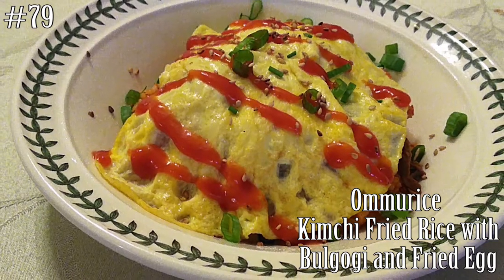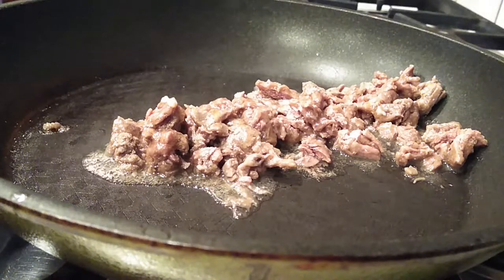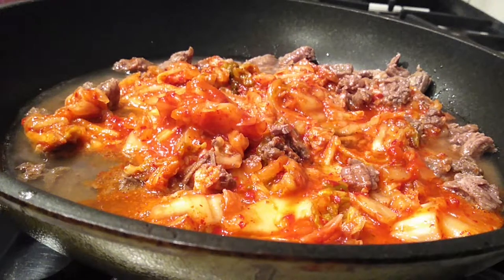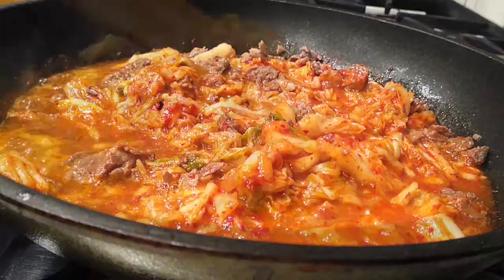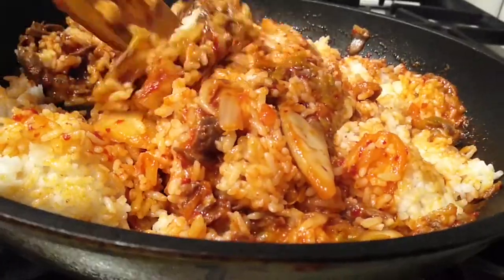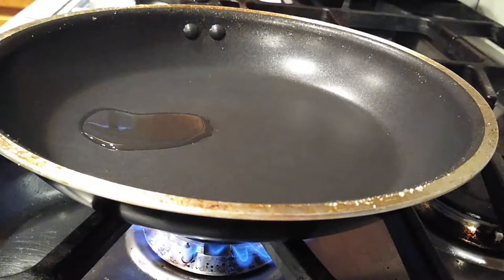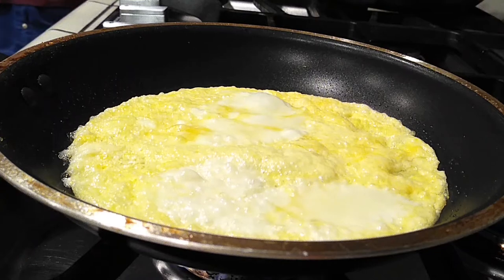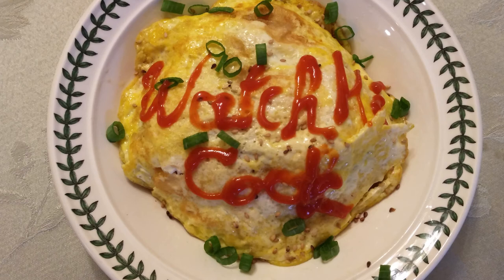Ommurice WatchMiCook Episode 79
Hey all!  I make easy recipes for my family and post them here! Nothing super fancy, just easy to make foods for everyone to eat!

Super easy dinner requested by my daughter. Basically kimchi fried rice with bulgogi and an egg blanket on top. Garnished this with green onions, sesame seeds and some ketchup!

My kids LOVE this as well as my husby. =)

WatchMiCook

or